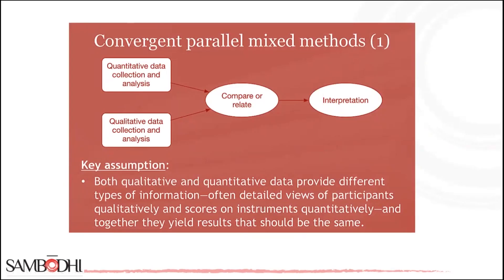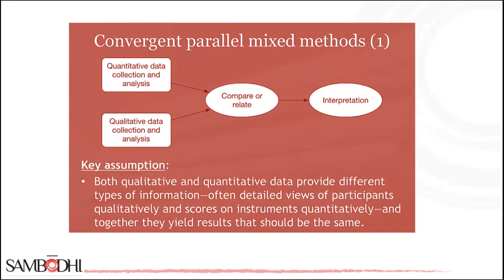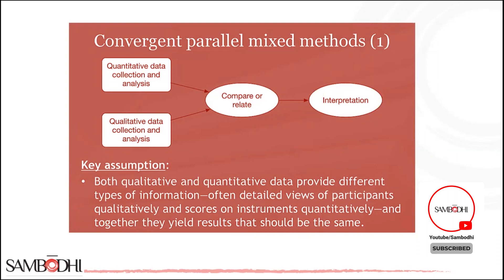Unlocking Insights: Convergent Parallel Mixed Methods Unveiled!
Welcome to a journey of research mastery! In this video, we unravel the secrets behind Convergent Parallel Mixed Methods, providing insights that will transform the way you understand and approach this unique research methodology. Whether you're a researcher or a data enthusiast, this exploration offers valuable tips and tricks to master Convergent Parallel Mixed Methods.

🔍 Timestamps:
0:00 - Introduction
1:30 - Tips for Convergent Parallel Mixed Methods
5:45 - Research Mastery Techniques
10:20 - Data Alchemy in Understanding
15:00 - Conclusion